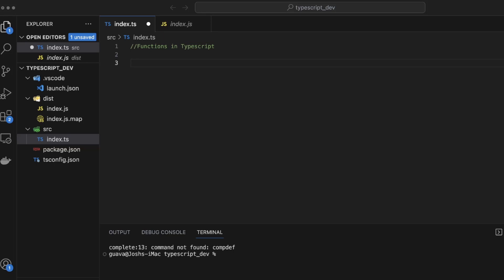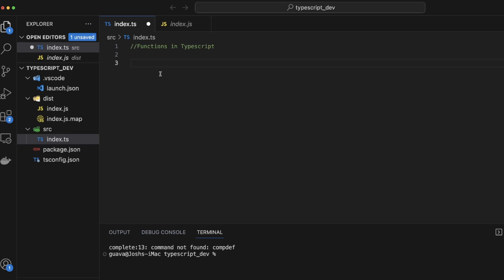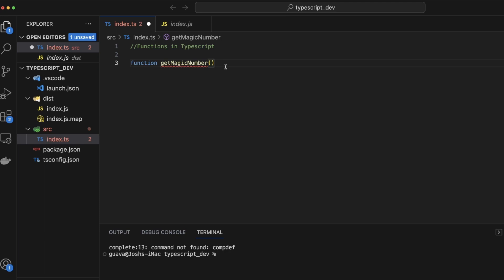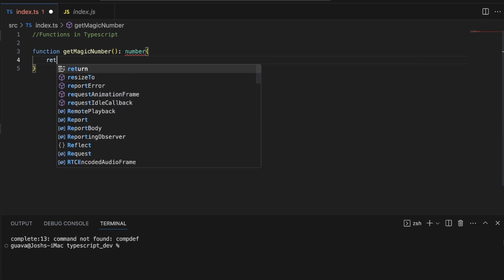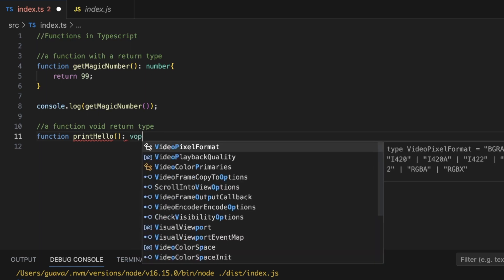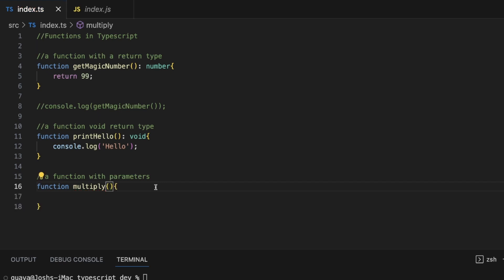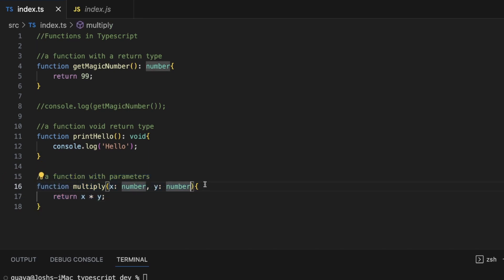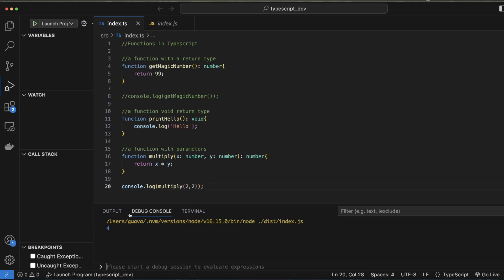Functions in Typescript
In this tutorial, I show how to create functions in Typescript. Including void return types and adding parameters to functions in Typescript.